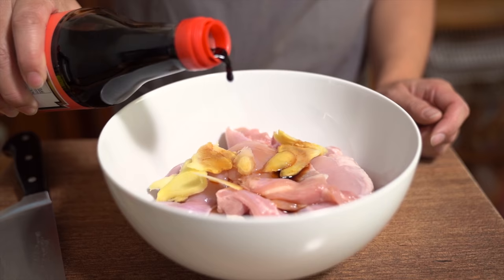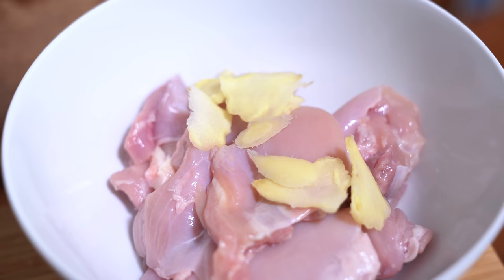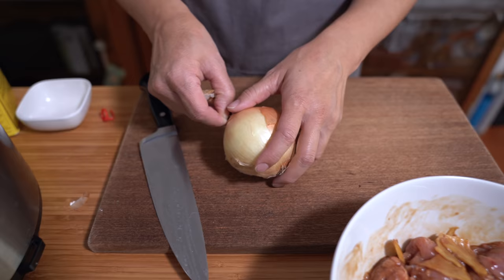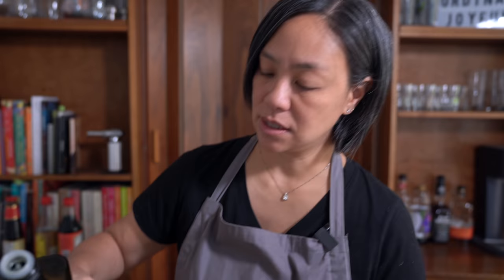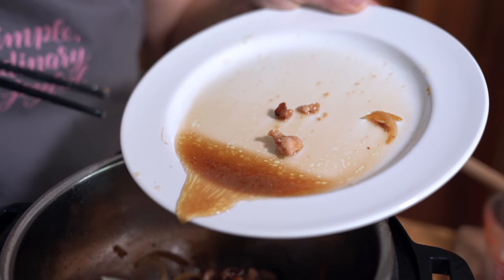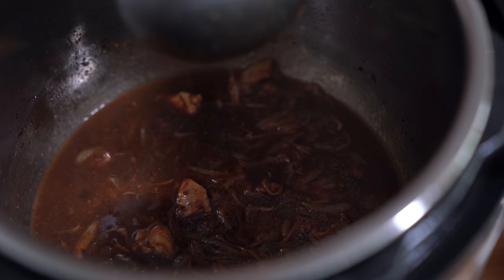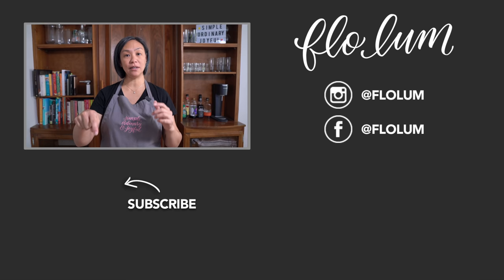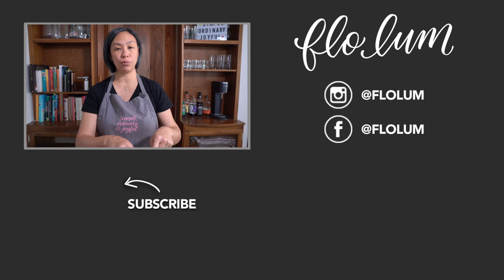Grandma's SOY SAUCE CHICKEN | Childhood Favourites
This is my grandma's go-to pan fried soy sauce chicken, made in the Instant Pot electric pressure cooker. Super flavourful, super easy, a childhood favourite Chinese dish. Don't miss Dude's TheTaste!

** Never Miss a Video + Bonus Content **

Wusthof Chef's Knife - Amazon

** LET’S CONNECT! **